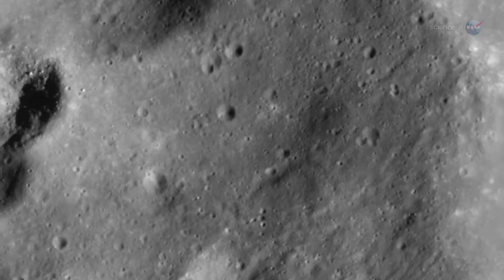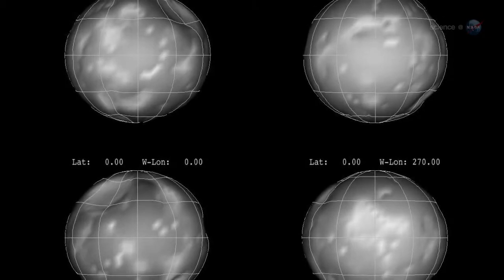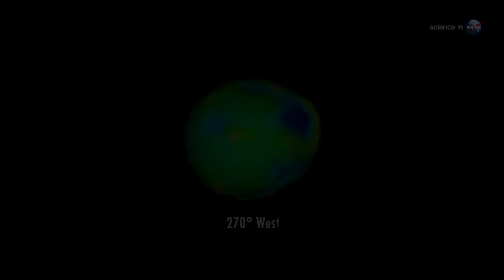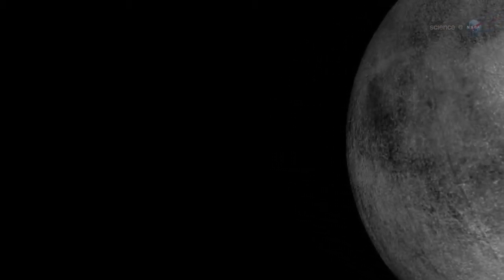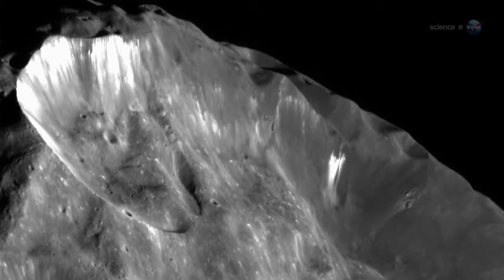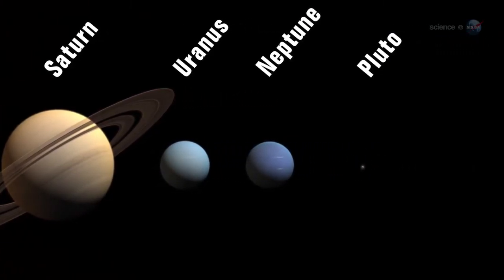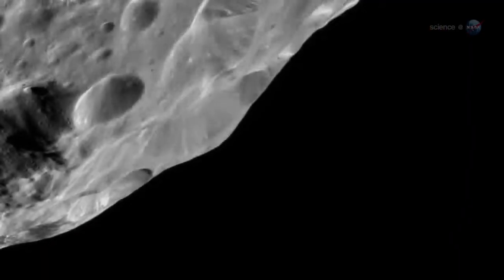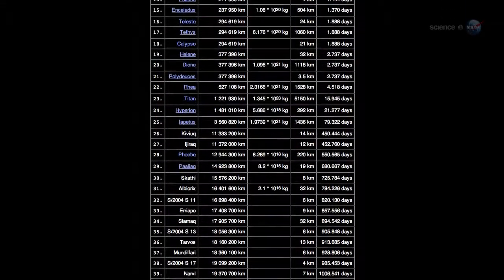ScienceCast 60 Don't Judge a Moon by its Cover